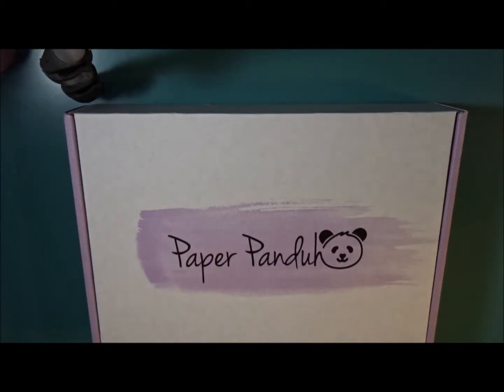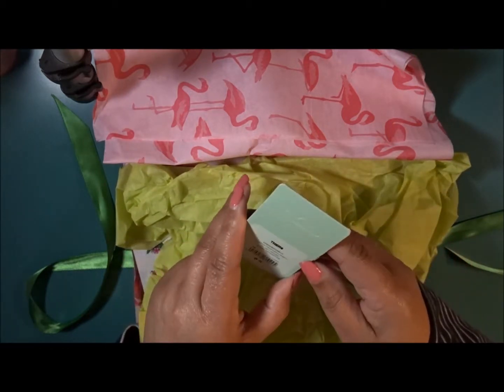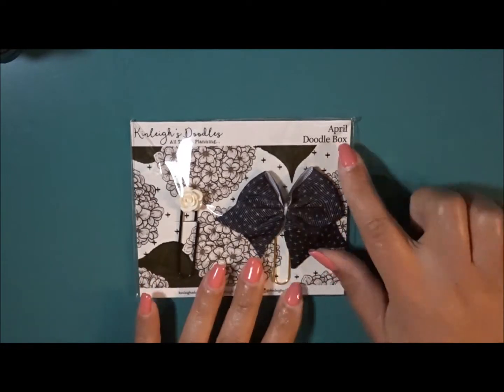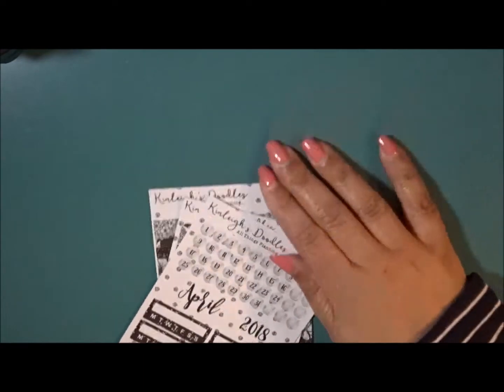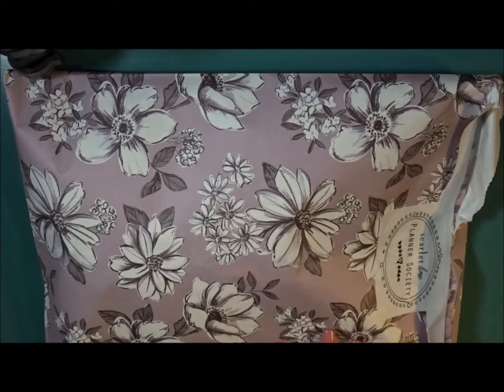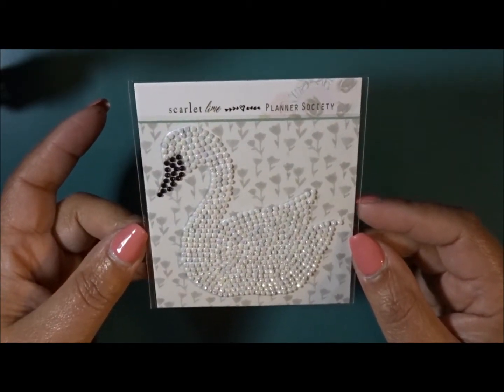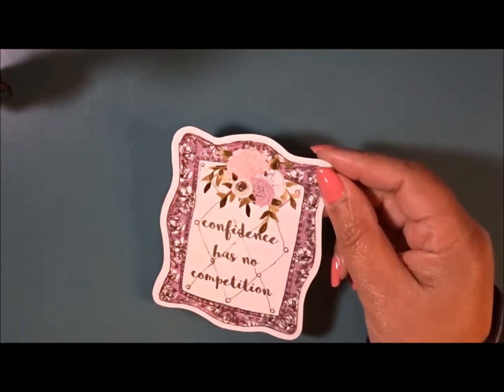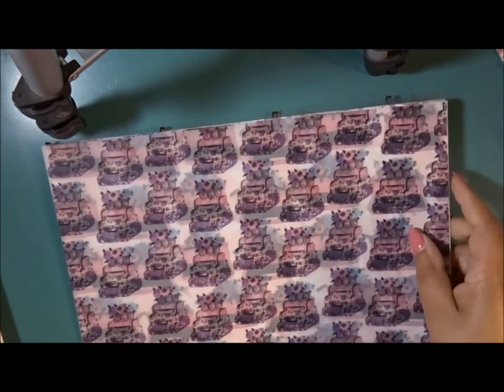April Box Subscription 2018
Inserts: Simple Stories
Thirty-One- Business Planner
Happy Planner- Memory Keeping
FiloFax A5 Planner
Malden Personal Planner